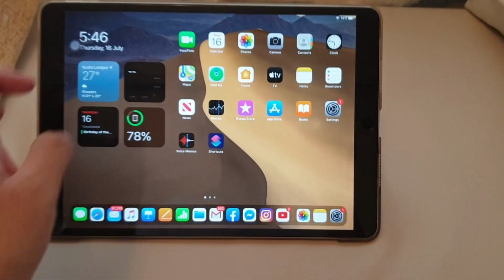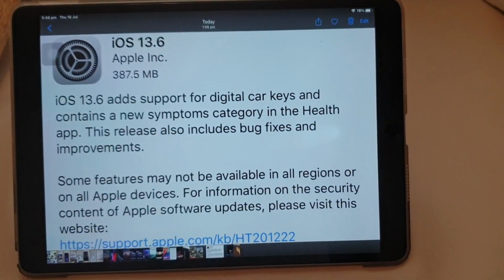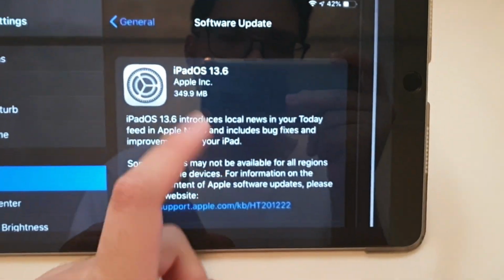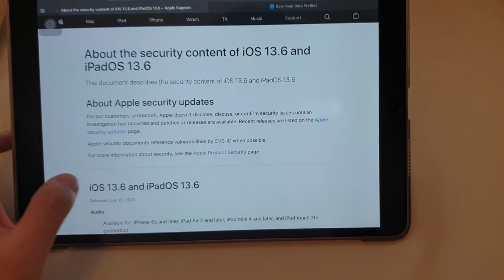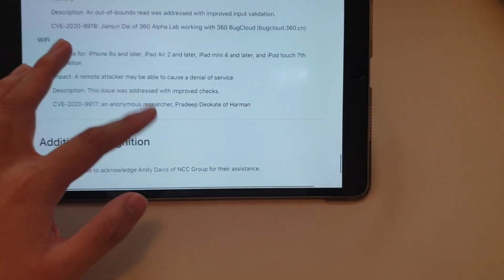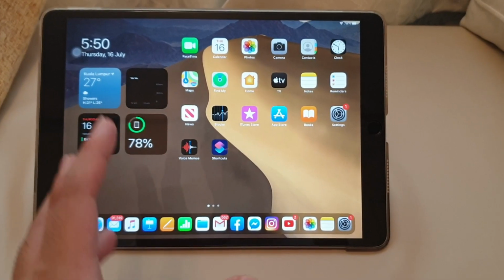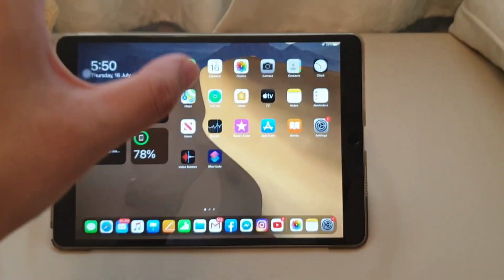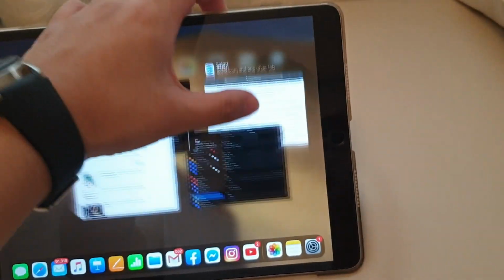iPadOS 13.6 is Out! - What's New?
iPadOS and iOS 13.6 has released to the device who support iOS 13 and iPadOS 13 in the beginning alongside with iOS 12.4.8. iOS 13.6 brings updates to Apple News, adds Apple CarKey, updates settings and more.